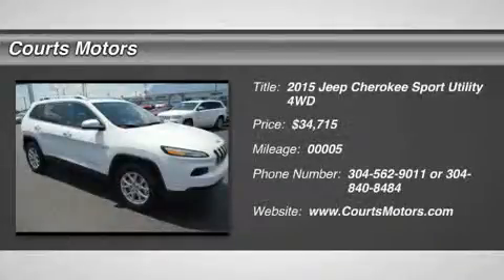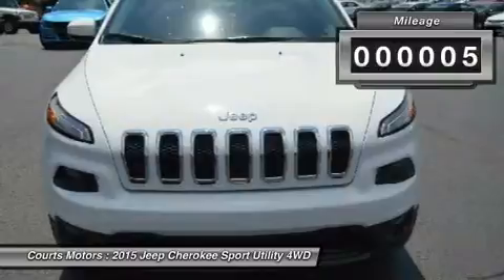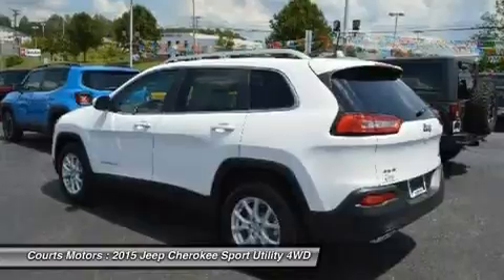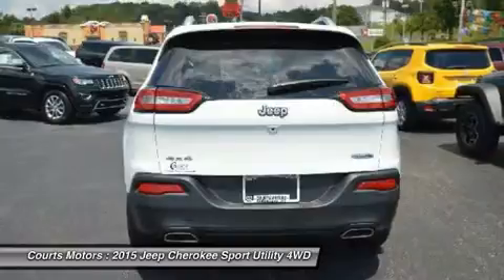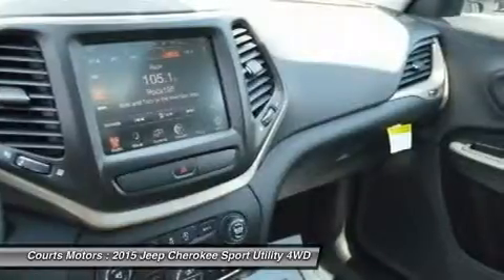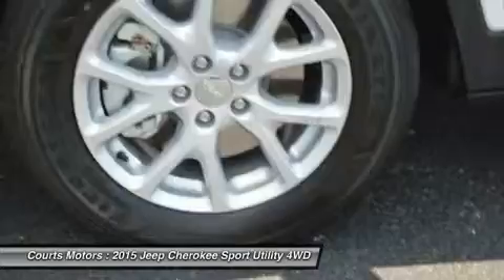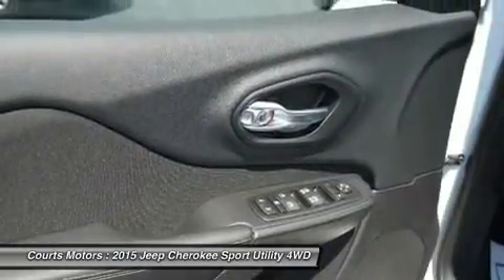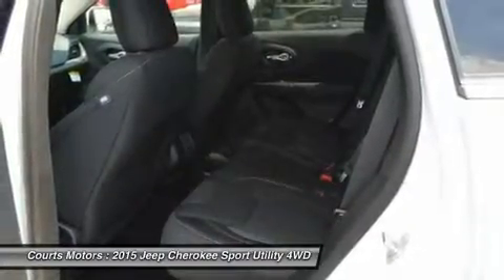2015 Jeep Cherokee 954000